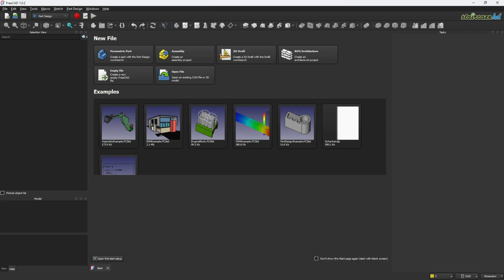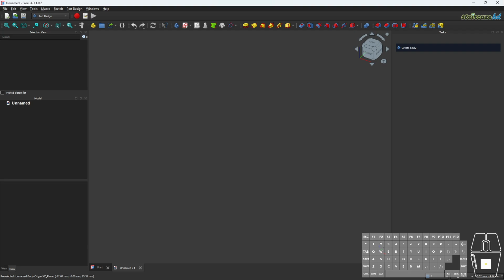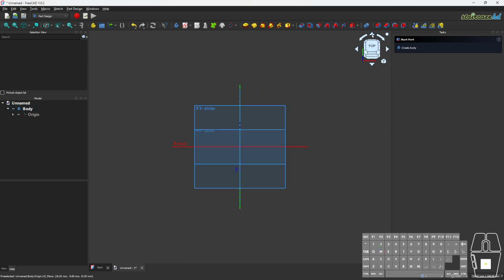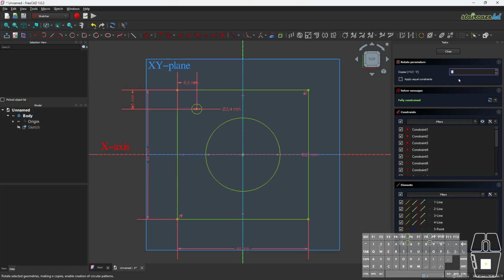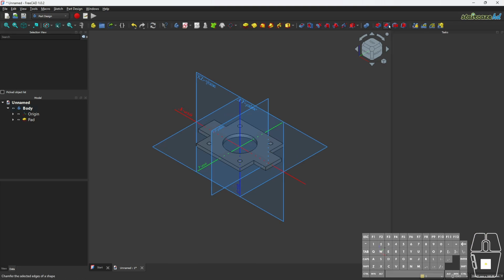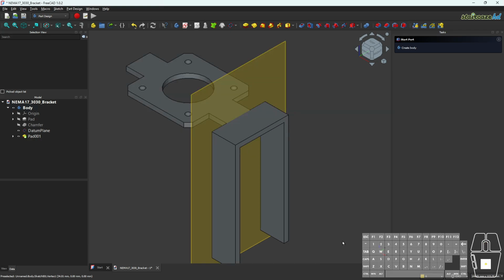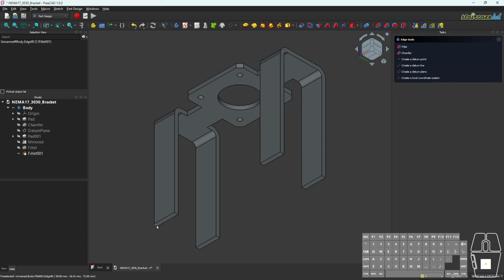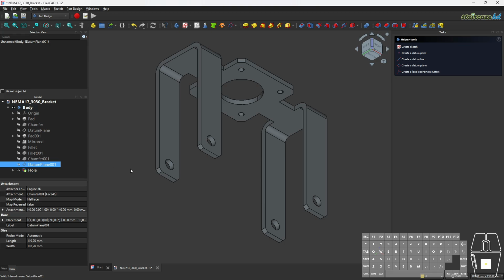FreeCAD Beginner Tutorial #1 – From Sketch to Solid Model (Step by Step)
This tutorial uses FreeCAD 1.0.2 a free and open-source CAD application.

Chapters
00:00 Opening
00:18 FreeCAD introduction
01:10 Initial start
03:15 Workspace and interface basics
04:34 Creating body
04:51 Navigation
05:33 First sketch
05:54 Creating rectangle
06:30 Creating circles
07:21 Polar transform to copy the shape
09:56 Pad generation from sketch
10:06 Chamfer the corners
10:26 File saving
10:58 Datum plane
11:10 Creating loop shape
13:04 Mirroring
13:32 Adding fillet
14:46 Creating holes
16:37 Closing

This beginner-friendly FreeCAD tutorial guides you step by step from the first sketch to a complete solid model:
• FreeCAD initial interface settings
• Basic navigation
• Part Design workbench essentials
• Creating body from first rectangle and circle sketches
• Polar transform array copy
• Pad generation
• Basic features like chamfer and fillet
• Datum planes
• Part mirroring
• Hole creation

📌 Recommended minimum video playing quality at 720p60.
📌 For instruction clarity please activate the CC. Catatan: subtitle dalam Bahasa Indonesia tersedia untuk video ini. Aktifkan dengan klik ikon roda gigi → Subtitles/CC → Indonesian atau Bahasa Indonesia.
📌 For engineering students, designers and engineers using FreeCAD 1.0.2.